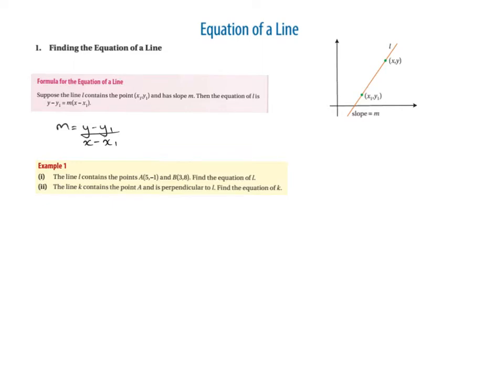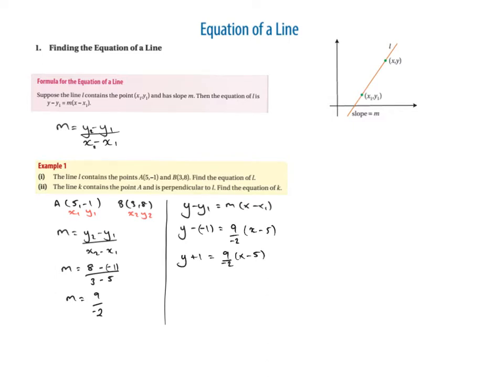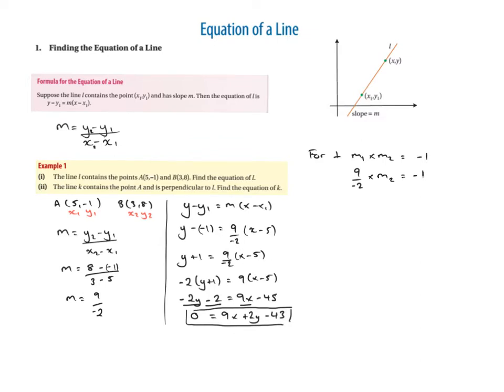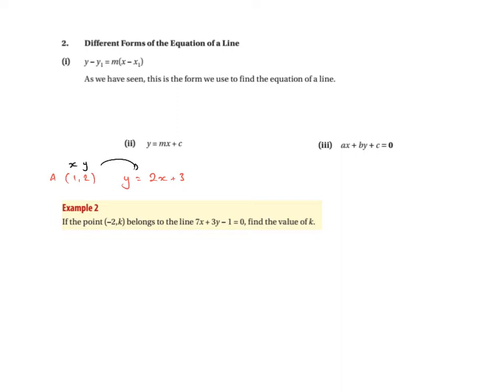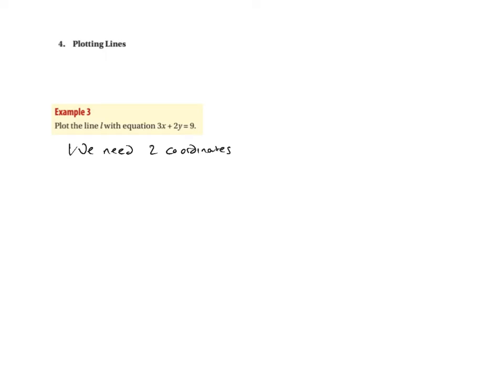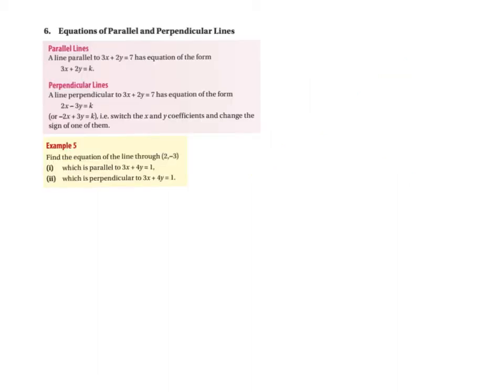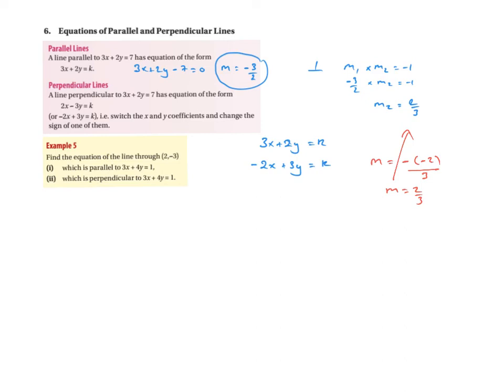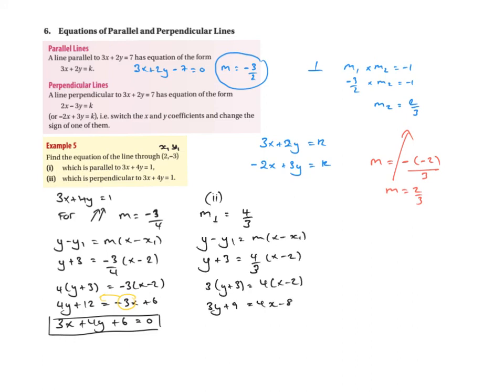19.4 Equation of the line